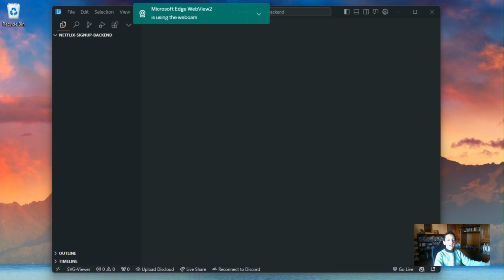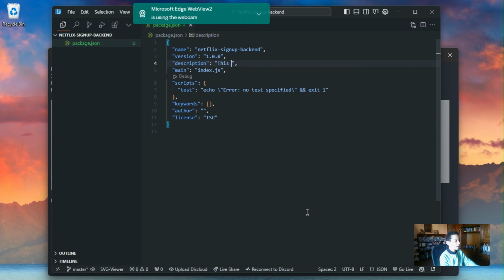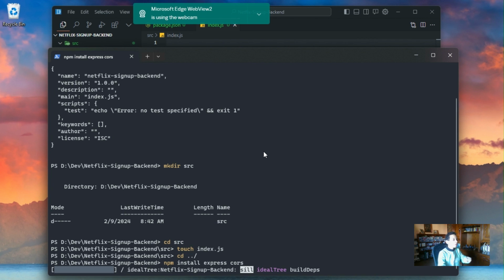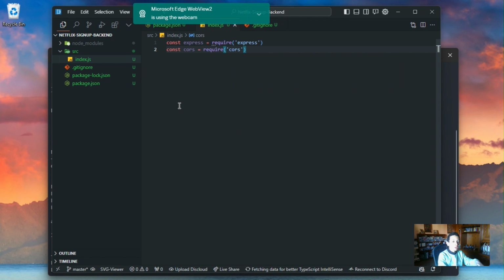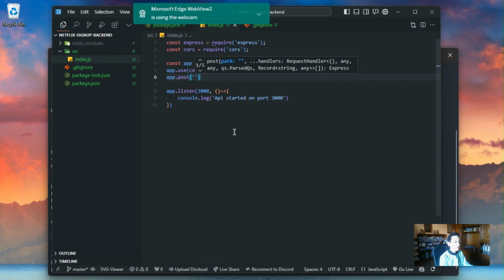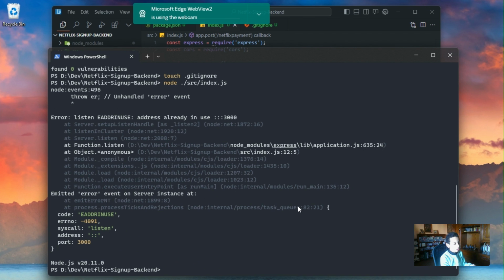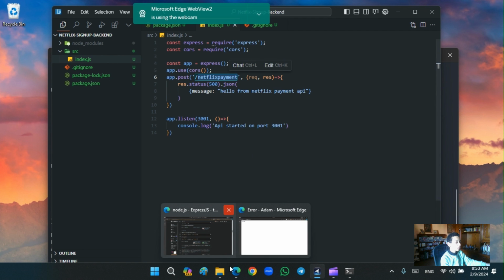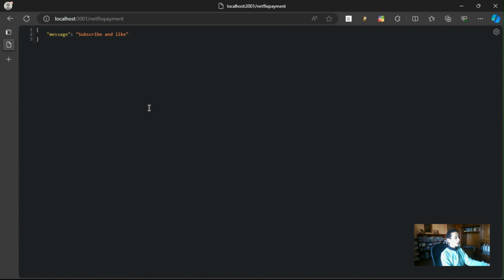How to Create a Netflix Signup page clone Part 5